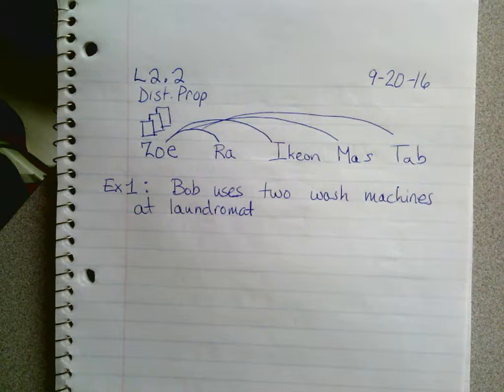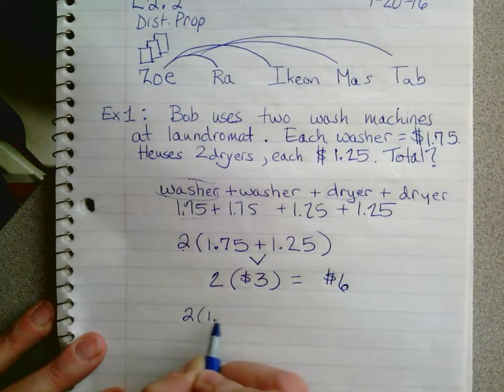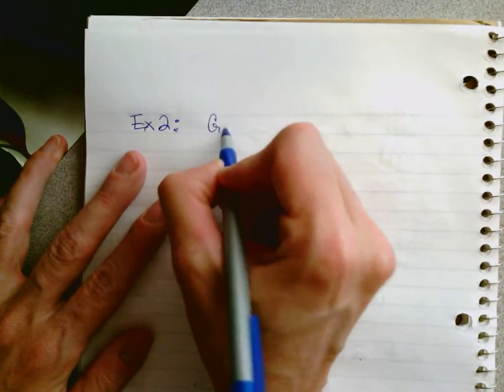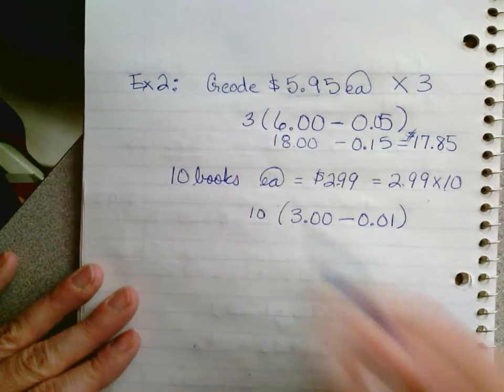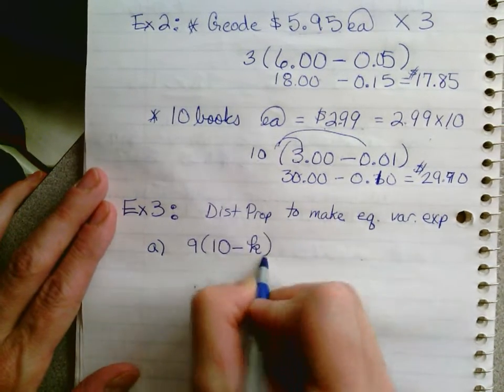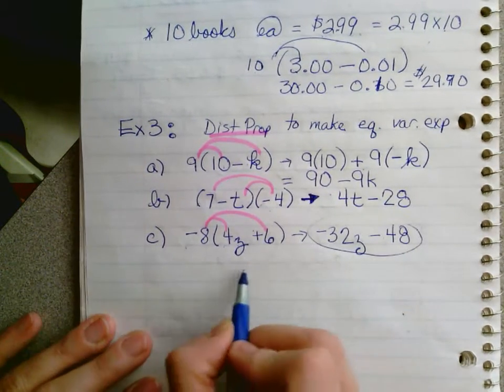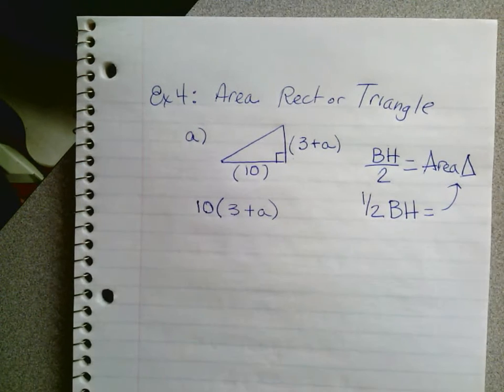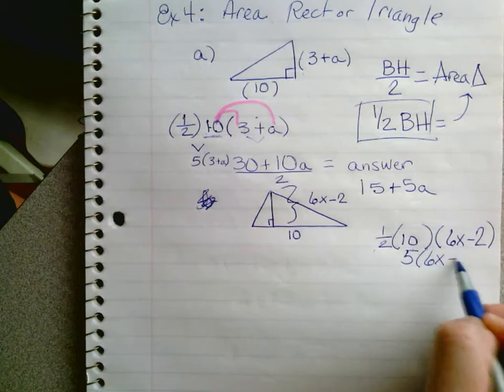Pre Alg L 2.2 Dist Prop